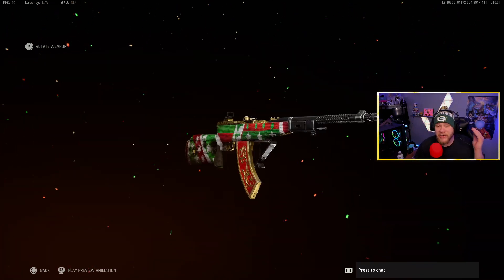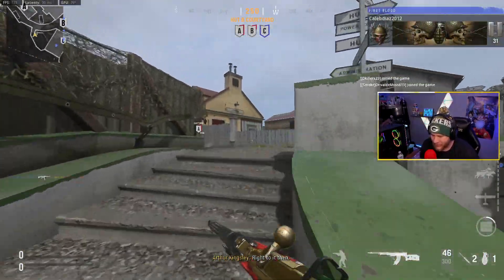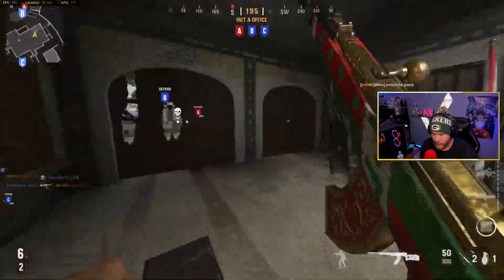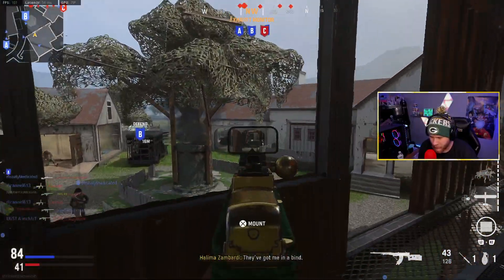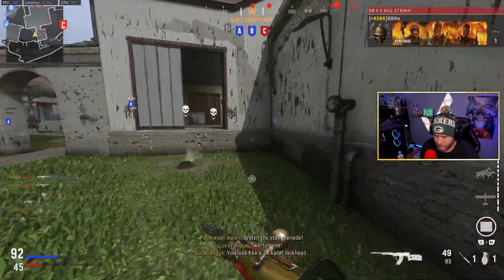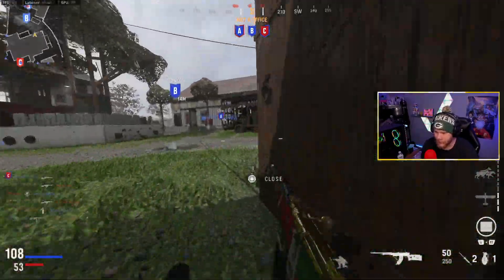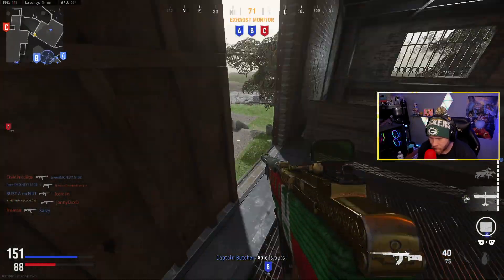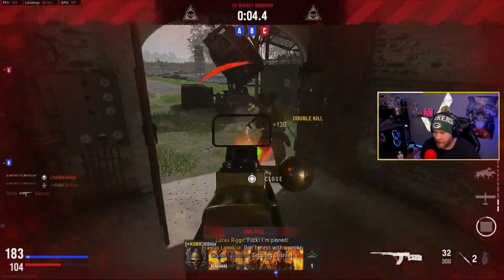the *NEW* SANTA'S SLAY TRACER BUNDLE in VANGUARD (UGLY SHOT AUTOMATON) RED and GREEN TRACERS!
the new red green tracers in the santas slay tracer bundle in call of duty vanguard and warzone

MY EQUIPMENT

INSPIRED BY
K3
DYSMO
SWAGG
NICKMERCS
BOOYA
RAIDAWAY